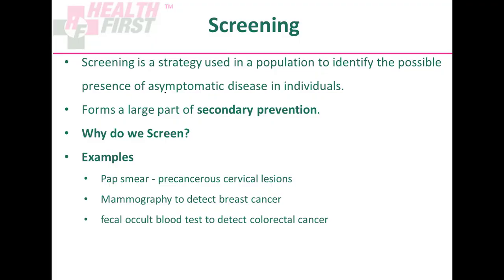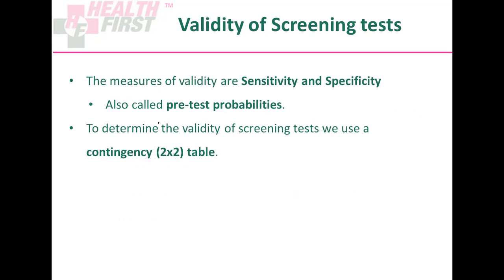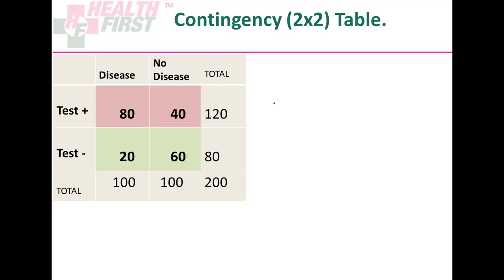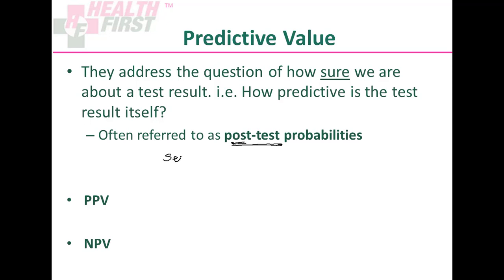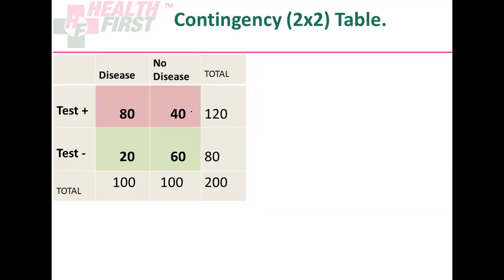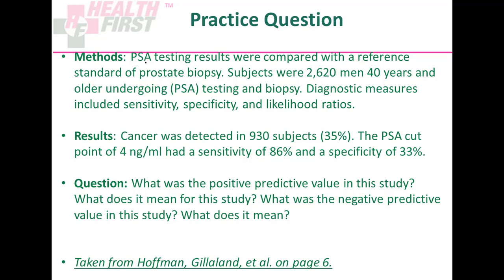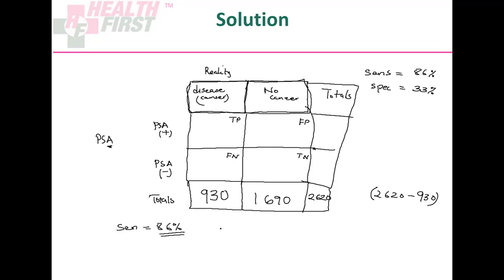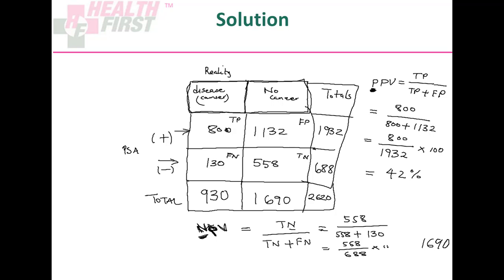Screening Tests In Epidemiology: Full Lecture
Full lecture covering screening tests and validity testing. Covers topics such as calculation and interpretation of sensitivity, specificity, positive predictive value and negative predictive value of a screening test.

Includes a problem and sample solution at the end.